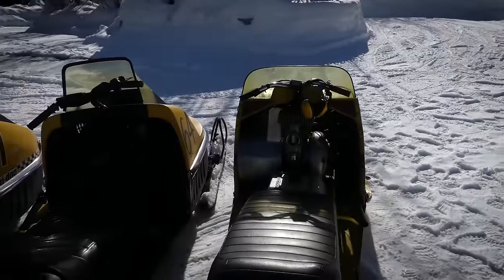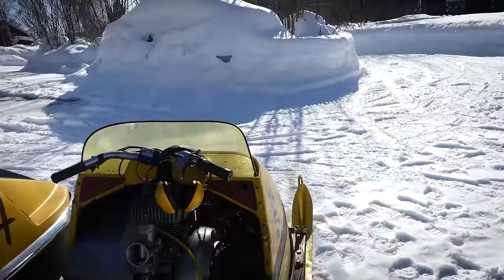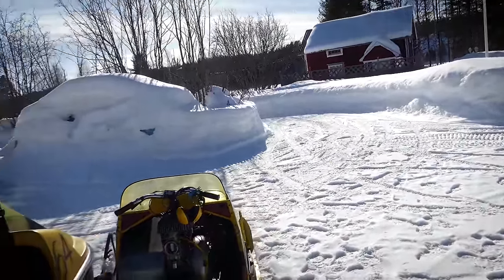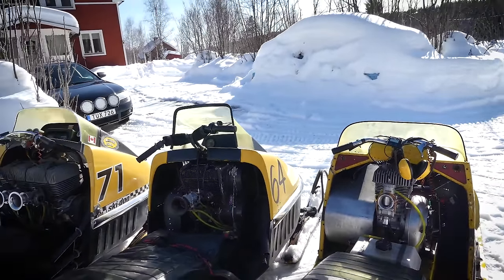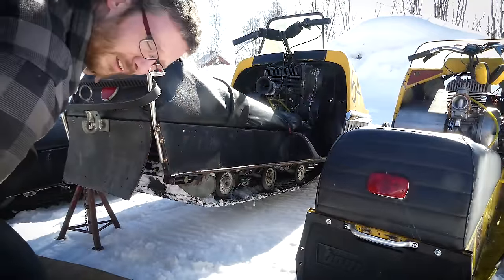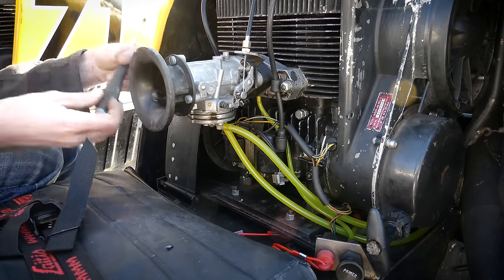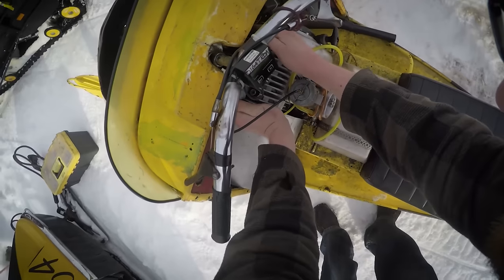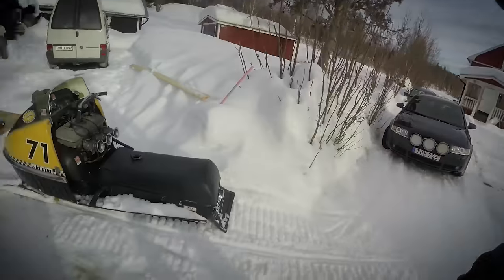Blizzard 797, TNT 640, Oly 277 fix and test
A couple of small jobs and test rides! Testing the TNT 640s new rear axle, Blizzard 797 powder capabilities, and checking if the larger stinger on the bigbore stroker 277 made it stop detonating.
Next weekend is probably the last snowmobile weekend for this season, hoping to get the 797 working again on saturday, and hopefully some oval testing on sunday!

Spoiler alert, Instagram is going to be a bit ahead of the videos.